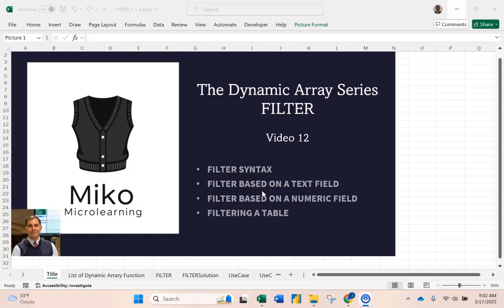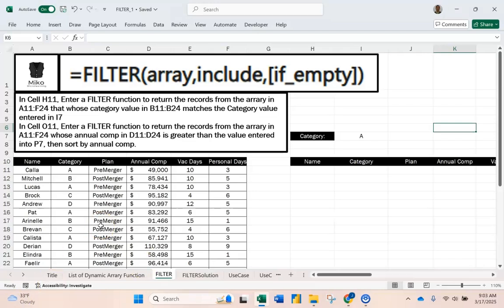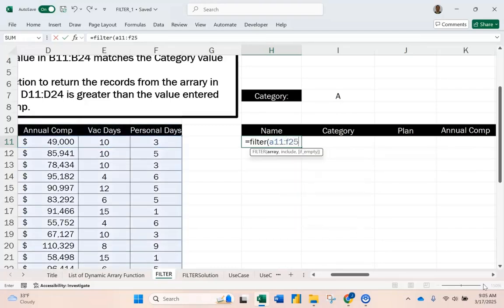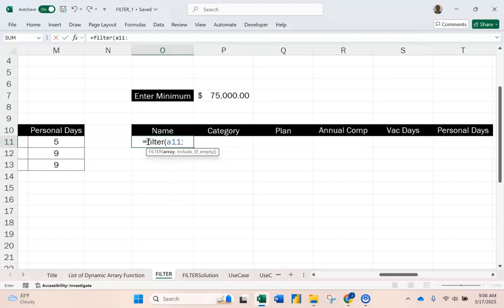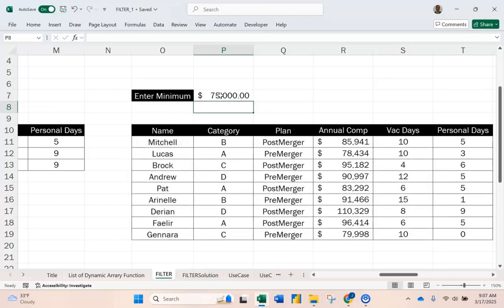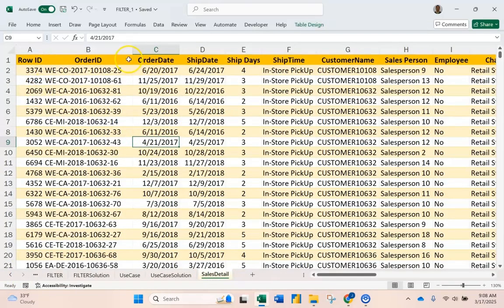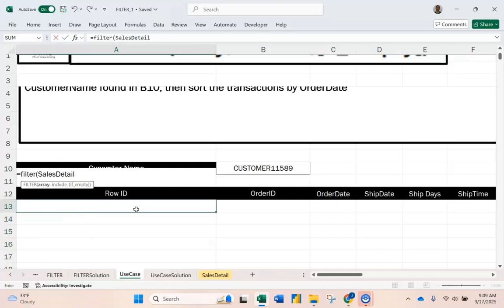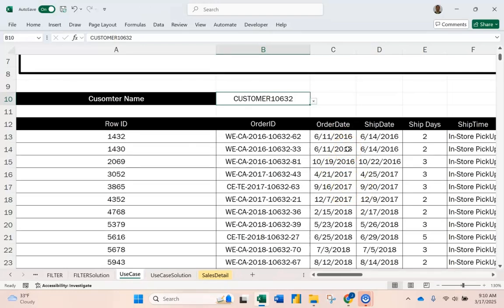The FILTER Function - Dynamic Array Function in Excel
In this video, we’re covering the basics of the FILTER function, one of the most powerful tools in Excel’s dynamic array functions.

What You’ll Learn in This Video:
✅ FILTER Function Syntax – How it works and its optional arguments
✅ Filtering Based on a Text Field – Selecting employees by category
✅ Filtering Based on a Numeric Field – Extracting data based on salary thresholds
✅ Filtering an Entire Table – Querying customer transactions dynamically
✅ Combining FILTER with SORT – Organizing filtered results for better insights
FILTER is an incredibly versatile function that allows you to extract and display data dynamically based on your criteria. Whether you're filtering a dataset by category, salary, or customer transactions, this function will elevate your Excel skills 🚀.
🔜 Up Next: Filtering with multiple conditions using AND/OR logic – an advanced technique using Boolean logic!